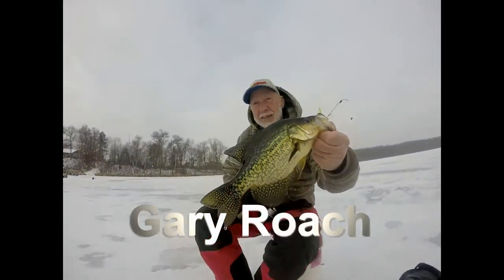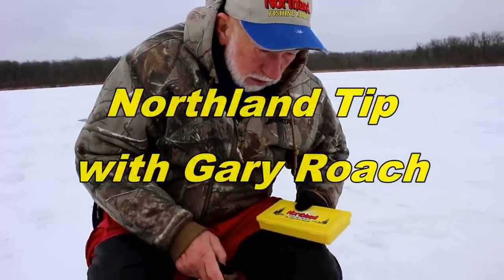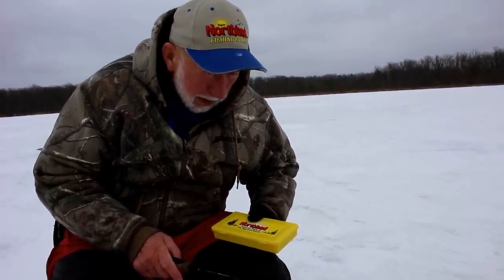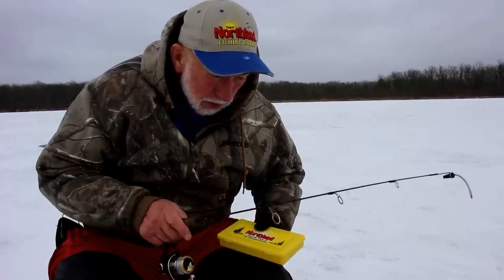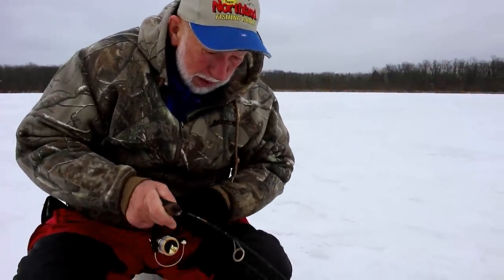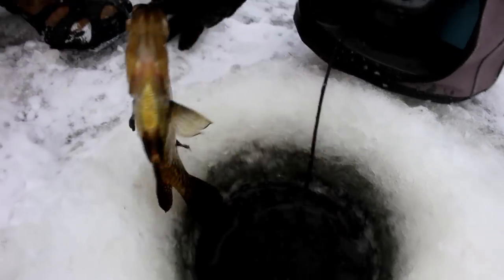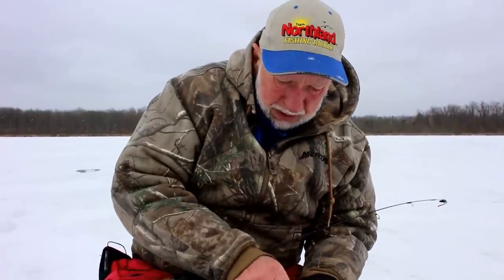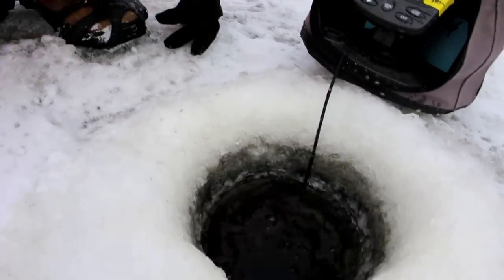Northland Tips with Gary Roach - Slab Crappies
Great tips from Gary Roach about catching crappie this winter. All about bringing the jig up which prevents the bait from spooking the fish. Catching more crappie this winter and releasing them for the next fisherman.